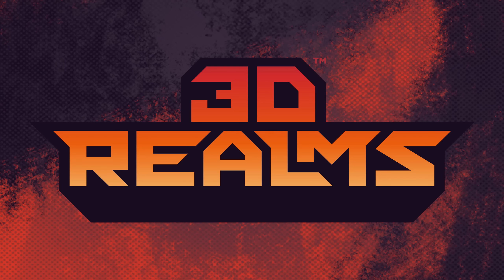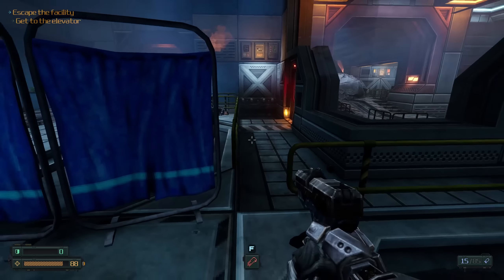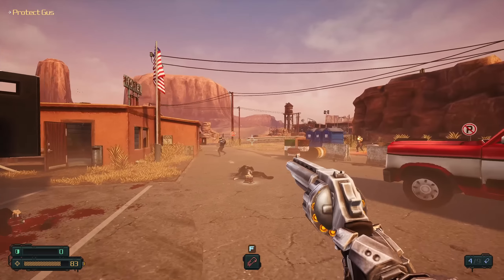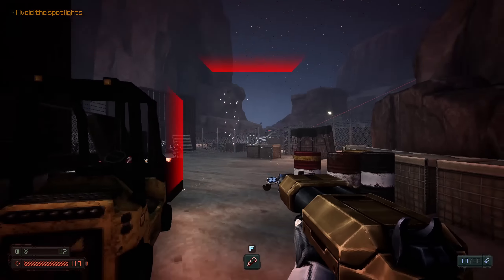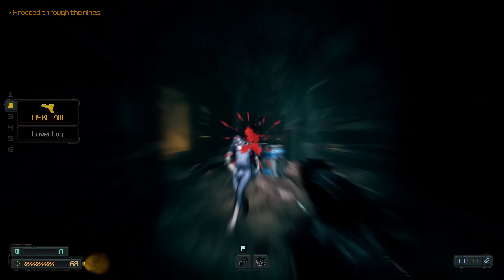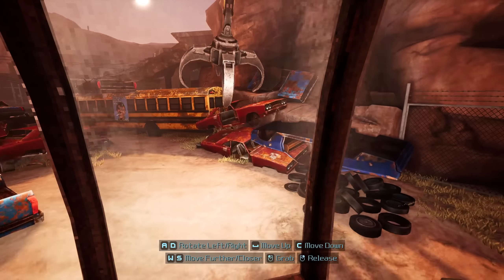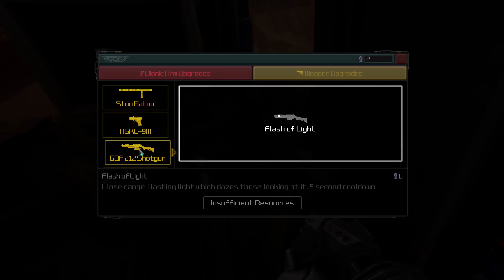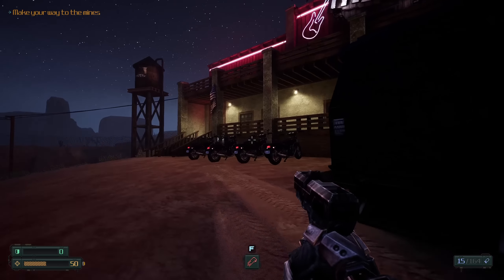The FINAL VERDICT On Phantom Fury...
As someone who is a bit of a Half Life noob, I was curious about what Phantom Fury could bring to the table. That inexperience seems to have served me well as I've enjoyed my time with this retro FPS!